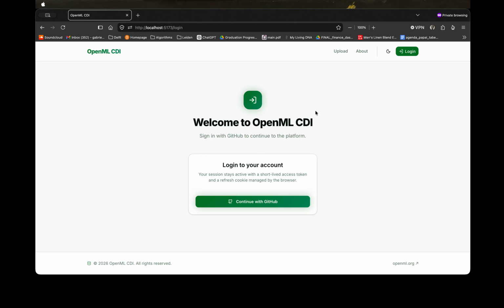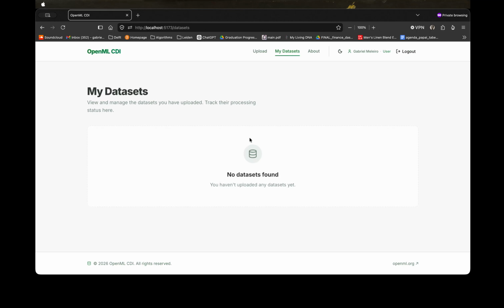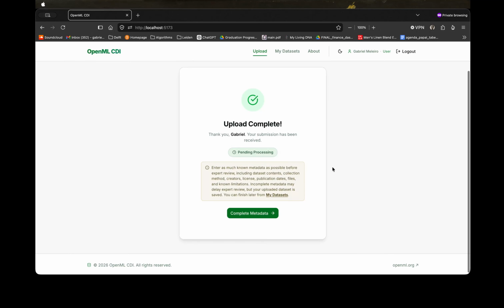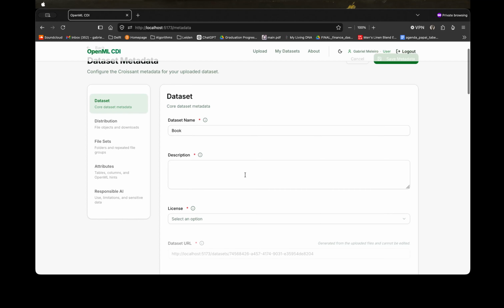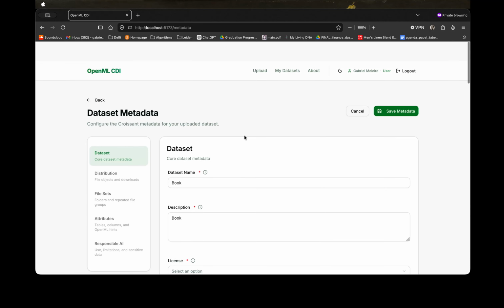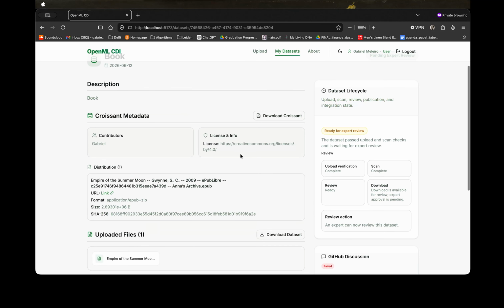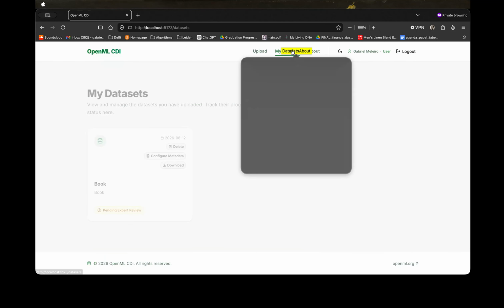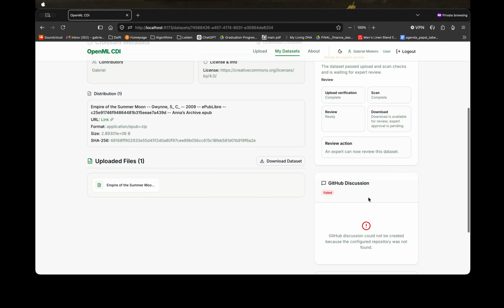LUdev 2026 - OpenML Uploading Interface